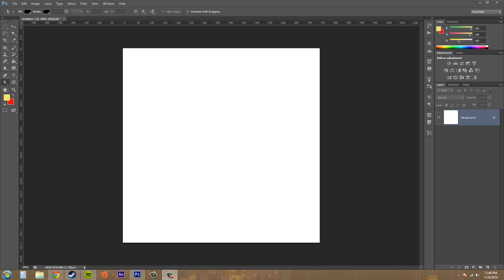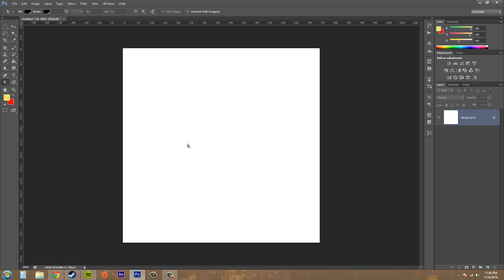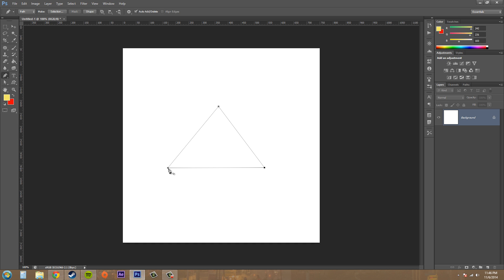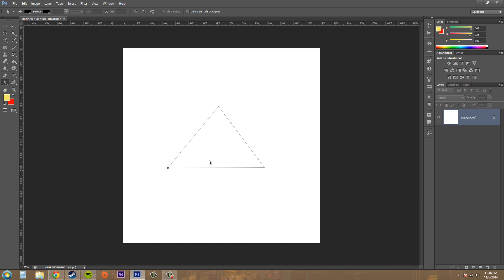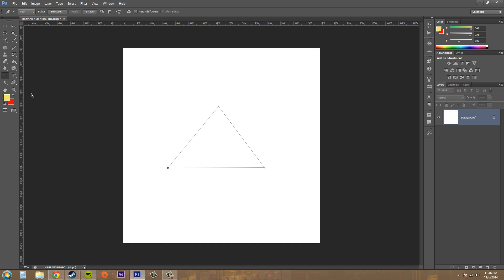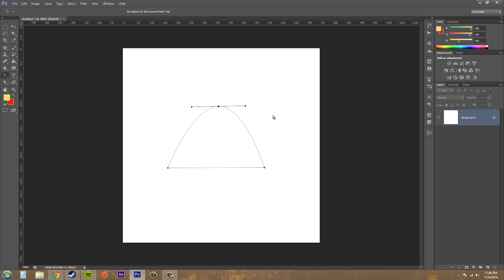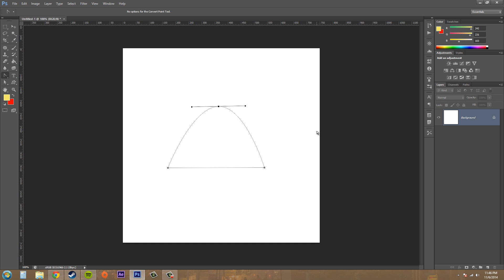Photoshop CS6 Tutorial - 160 - Convert Point Tool